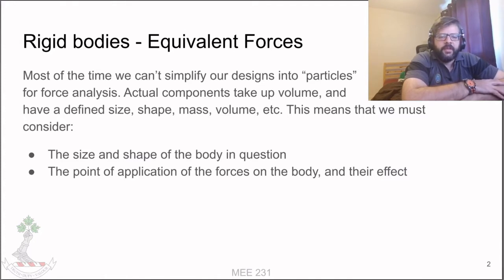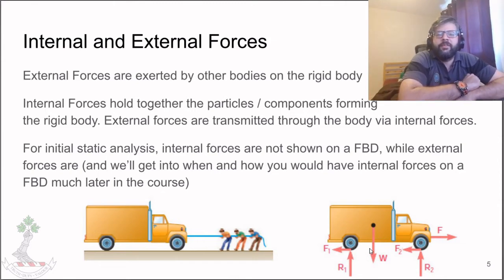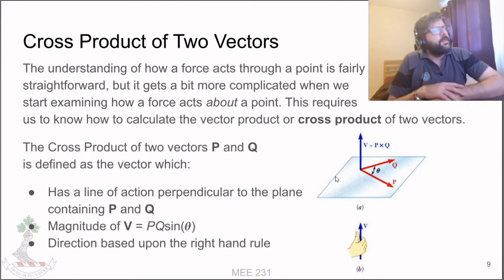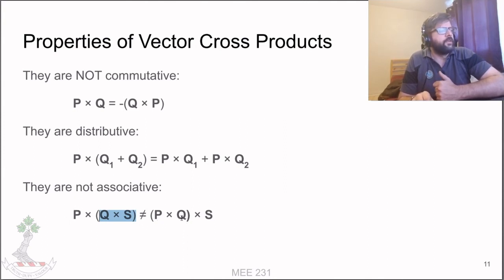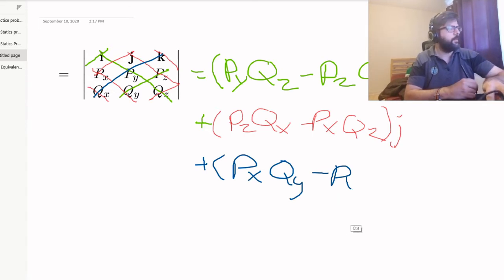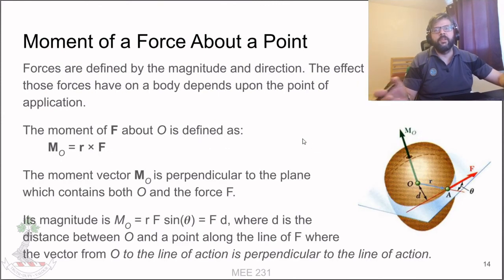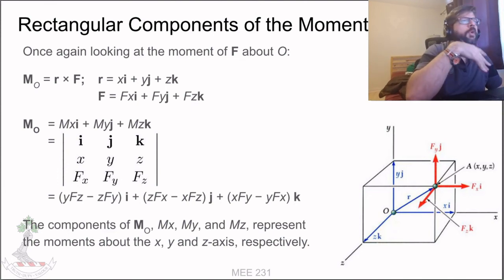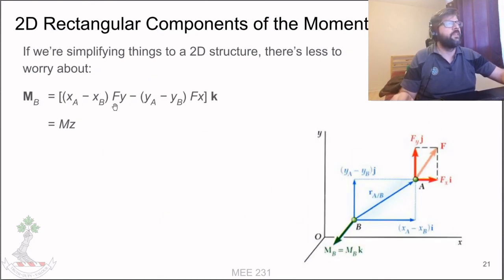Static Mechanics - Equivalent Systems of Forces Intro